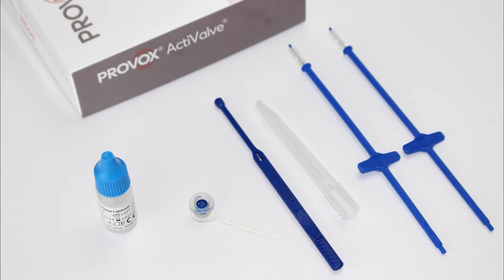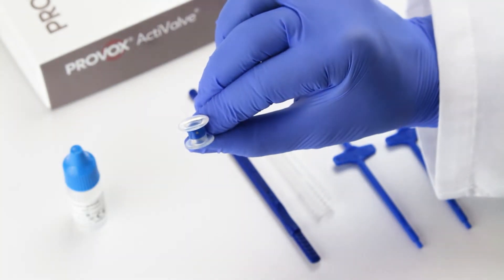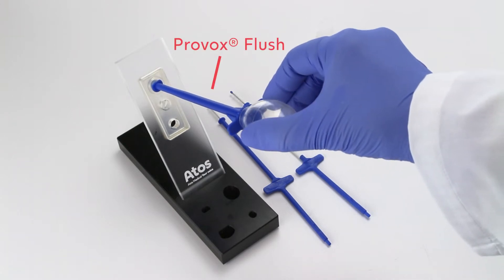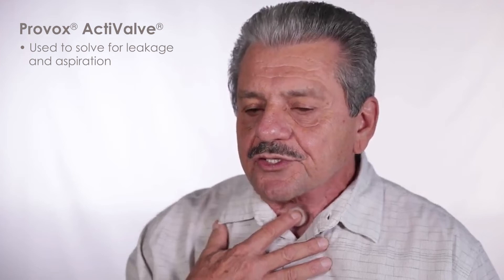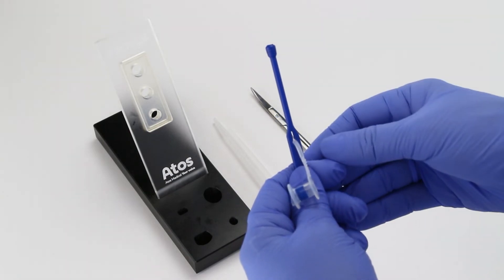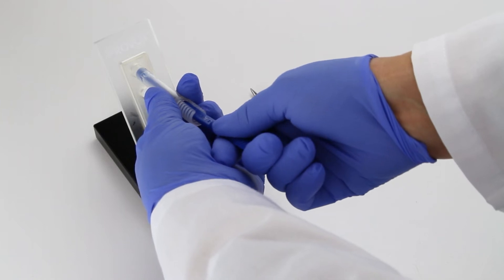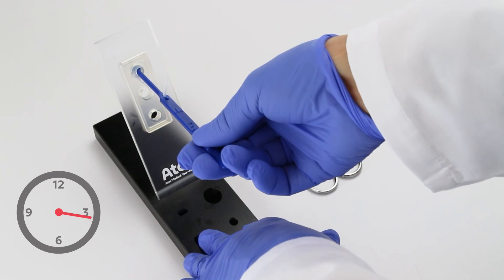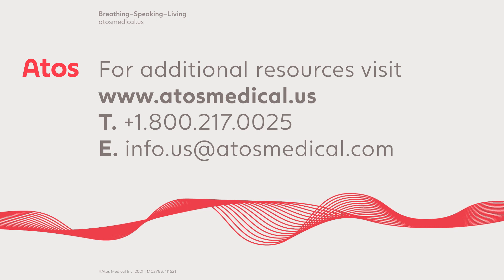Provox® ActiValve® - Overview of use, care, and placement | Atos Medical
Welcome to Atos Medical's overview of Provox ActiValve, primarily designed for laryngectomy patients who experience early leakage through the voice prosthesis. This comprehensive video is made for healthcare professionals seeking to enhance their expertise in the key features, clinical evidence, care instructions, and proper placement techniques for the Provox ActiValve.

The Provox ActiValve's blue fluoroplastic valve flap and seat help prevent the accumulation and infiltration of biofilm, which can interfere with valve function and cause early leakage.
Two magnets prevent accidental opening of the valve flap when the user breathes or swallows. The Provox ActiValve is available in three magnet strengths: Light, Strong and XtraStrong.

Clinical evidence: Prospective study with 102 patients

Clinical evidence from a prospective study with 102 patients demonstrates that Provox ActiValve offers the longest average device life of any voice prosthesis. Provox ActiValve is designed to address early leakage due to biofilm build-up, negative pressure, or a combination of the two.

Proper care and maintenance are crucial for optimal performance. The Provox ActiValve kit includes dedicated brushes for cleaning and lubricating the prosthesis. The video covers how to clean, flush, and lubricate the voice prosthesis to ensure the longevity and functionality of the device.

Determine strength for your patient

We will also help you determine the appropriate valve strength for your patients. Based on certain conditions, such as excessive biofilm or negative pressure, we recommend starting with the Provox ActiValve Light or Strong. For patients with persistent central leakage, the Provox ActiValve XtraStrong may be considered.

Voice prosthesis placement

Understanding the proper placement of Provox ActiValve is essential. Follow our step-by-step instructions for tracheoesophageal prosthesis placement, including threading the safety strap, inserting the prosthesis into the loading tube, and securing it within the tracheoesophageal puncture. Our detailed visual demonstration ensures accurate and secure placement for effective voicing.

Before concluding, we emphasize the importance of scheduling a follow-up visit within three weeks of placement to assess voicing and manage leakage effectively.

Provox ActiValve is not intended to be used in freshly made tracheoesophageal punctures. Patients should not undergo radiation therapy or have an MRI with an active valve in place.

To learn more about Provox ActiValve, contact your local Atos Medical territory sales manager or visit our

to learn more about how we support you as a healthcare professional and your patients.

Products